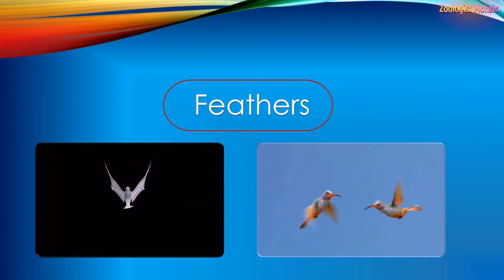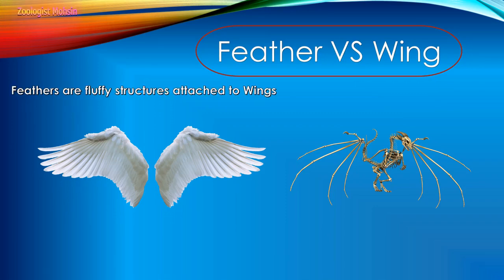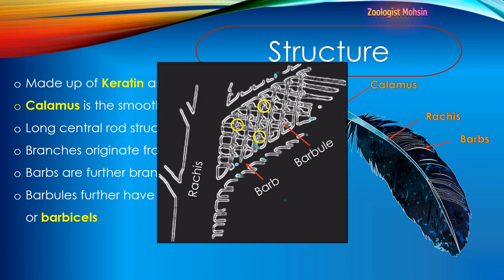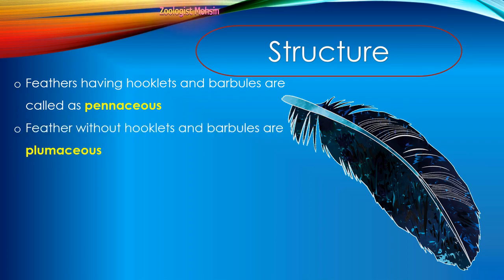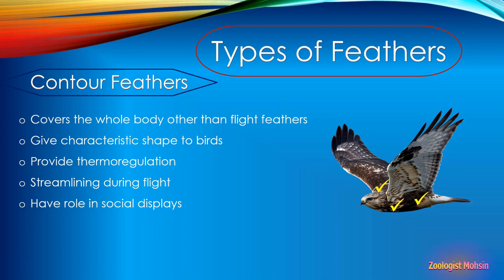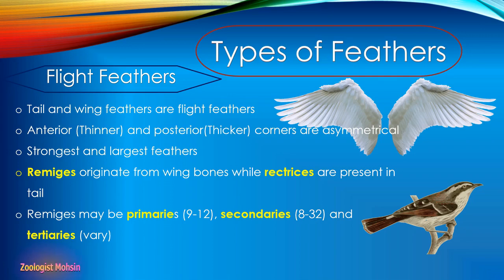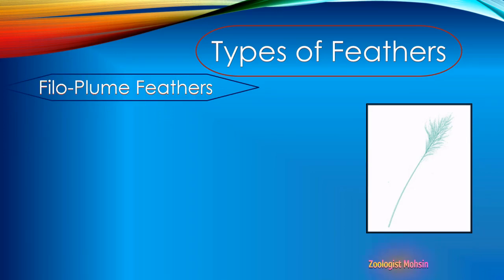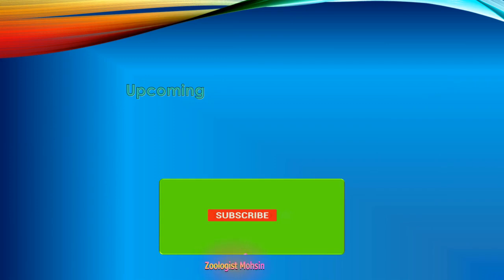Types of Birds Feathers | Structure | Feathers vs Wings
Birds are awesome class of Animals which can fly and fly every where. To understand the flight of birds you must understand feathers their structure and types and their functions during flight. This lecture is a chance for you to make your understanding improve as well as to prepare for your academics.
In this video, we shall have a journey into the world of bird feathers, uncovering the incredible variety and functions of these remarkable structures.
Bird feathers are more than just beautiful adornments; they are essential for flight, insulation, communication, and protection. Join us as we discuss the intricate details of the different types of bird feathers, shedding light on their unique characteristics and roles.
In this video, we'll explore the primary types of bird feathers:
1. Contour Feathers: These feathers form the outermost layer and give birds their distinctive shape. We'll discuss the features that make contour feathers ideal for flight and how they contribute to aerodynamics.
2. Flight Feathers: Discover the specialised feathers that enable birds to take to the skies. We'll dive into the anatomy of primary feathers, secondary feathers, and tail feathers, exploring their arrangement, functions, and remarkable adaptations for powered flight.
3. Down Feathers: Explore the soft and fluffy down feathers that provide exceptional insulation for birds. We'll explain how down feathers help regulate body temperature, keeping birds warm in cold environments.
4. Filoplumes: Often overlooked, filo plumes are small, hair-like feathers that play a role in sensory perception. We'll discuss their placement on birds' bodies and their function in providing valuable feedback on feather position and movement.
5. Semi plumes: These intermediate feathers have a combination of characteristics from both down feathers and contour feathers. We'll unravel their role in insulation, aerodynamics, and display behaviours.
Whether you're a bird enthusiast, nature lover, or simply curious about the wonders of the avian world, this video will take you on an educational and visually captivating journey. Gain a deeper appreciation for the intricate adaptations and functions of different types of bird feathers.
Let's embark on this captivating journey into the marvellous world of bird feathers together!